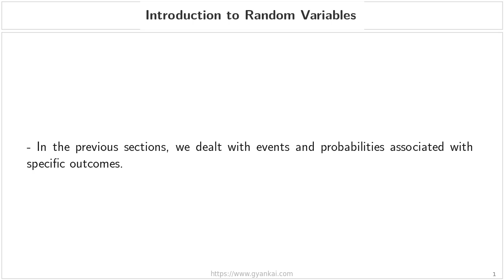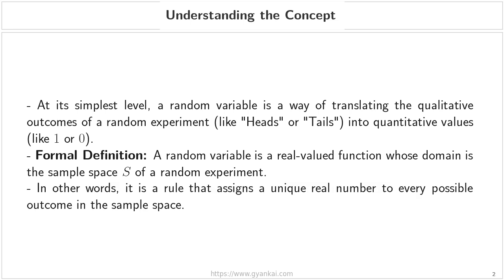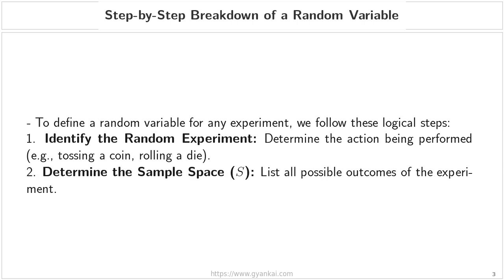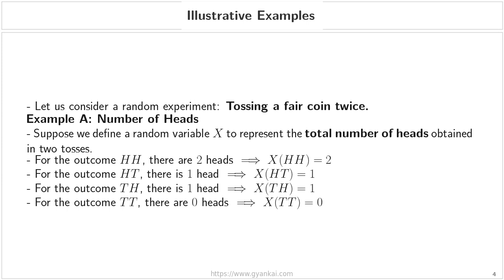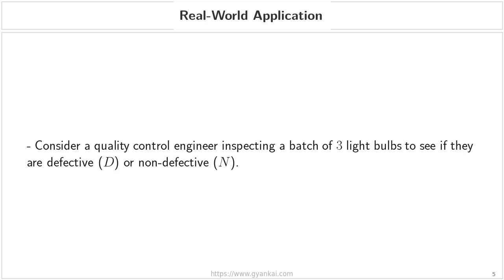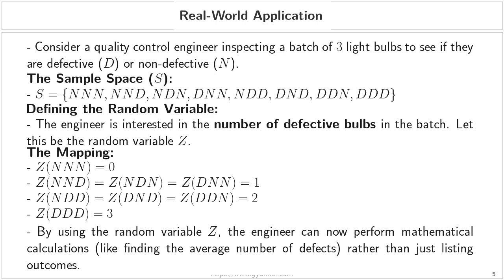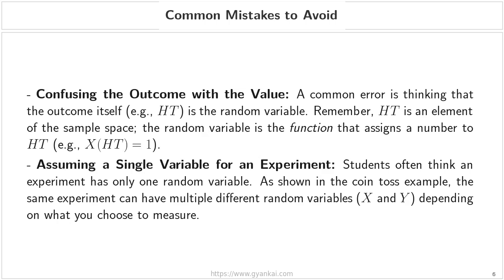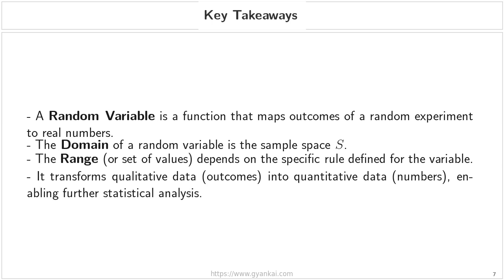Introduction to Random Variables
Master the core concepts of Probability for Class 12 NCERT Mathematics! In this comprehensive tutorial, we dive deep into Bayes' Theorem and provide a clear introduction to Random Variables. We break down complex theories into simple, step-by-step explanations, provide illustrative examples, and explore real-world applications to make learning intuitive. You will also learn common mistakes to avoid in exams and walk away with essential key takeaways. Perfect for CBSE students looking to ace their board exams by mastering these high-weightage topics!